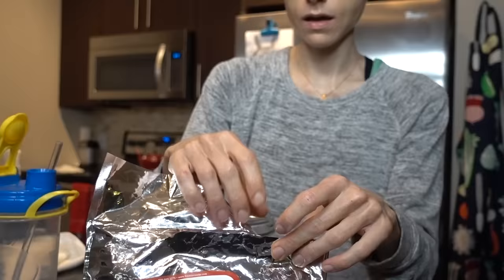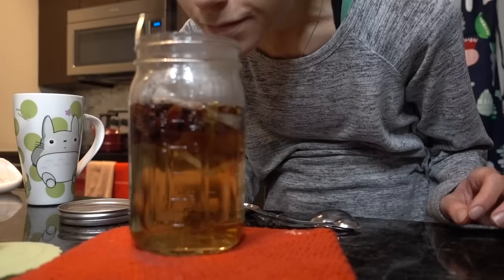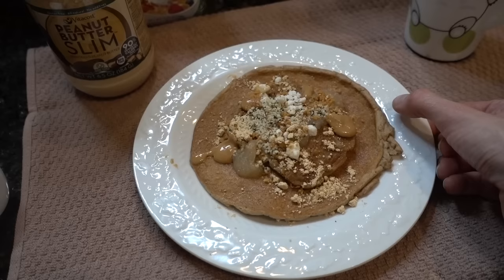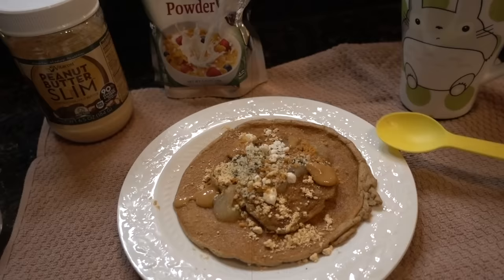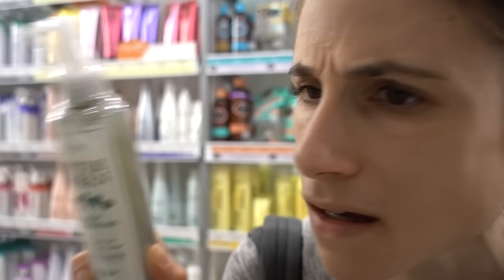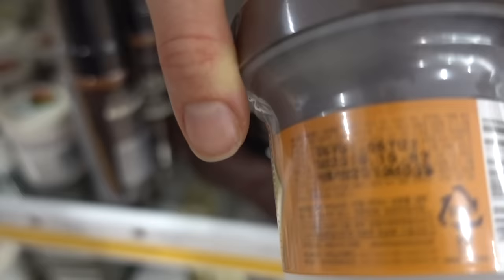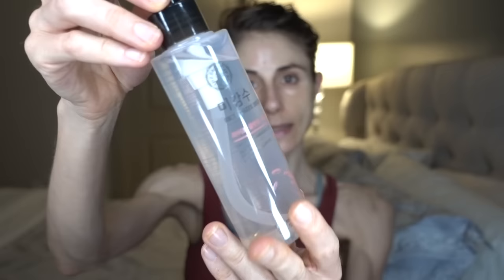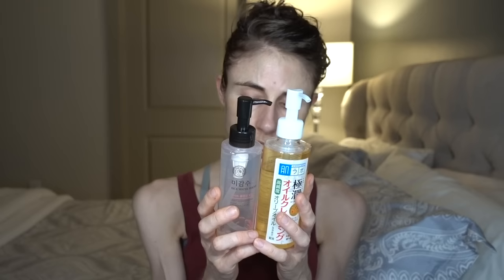Vlog: ROSEHIP TEA, PANCAKES, ULTA, FACE SHOP SKIN CARE🍵🙆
HADA LABO HYALURONIC ACID CLEANSER
HADA LABO skin plumping
BIORE UV AQUA RICH WATERY GEL
Elta MD UV Elements
Cerave ointment i use on my lips
HADA LABO cleansing oil
FACE SHOP cleansing oil
My hair clips
My hair band
My hair ties
Beauty dust
Spice pharm golden goddess cacao topping
My ninja
My spiralizer
My crockpot
My totoro mug
My PJs
My coolibar cardigan
My apron
My bag
My pineapple necklace
Mini jars
Chia pudding jars
Burt’s Bees candle
Vegan chocolate chips
My lunch tote